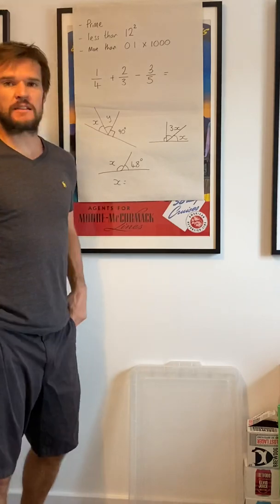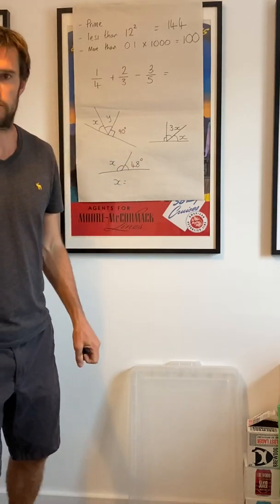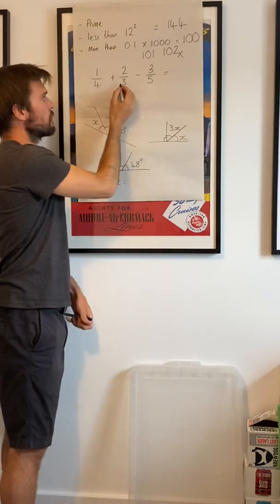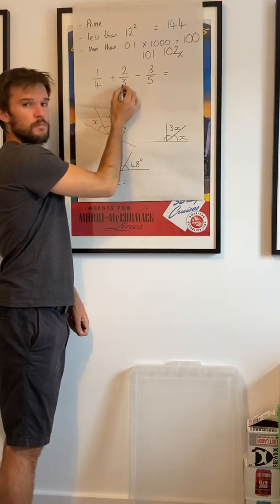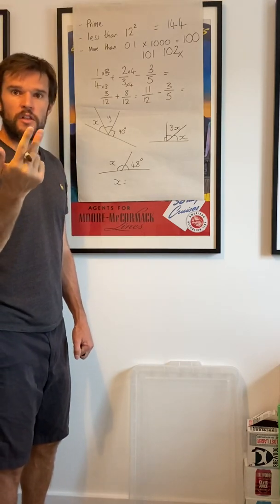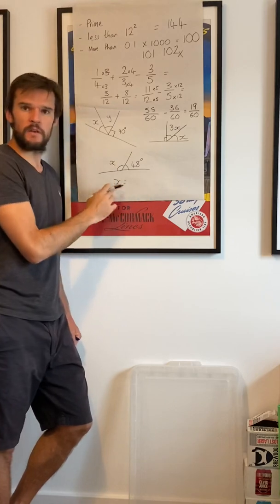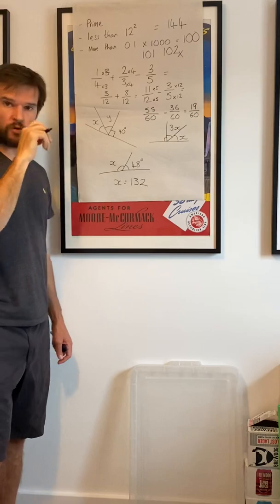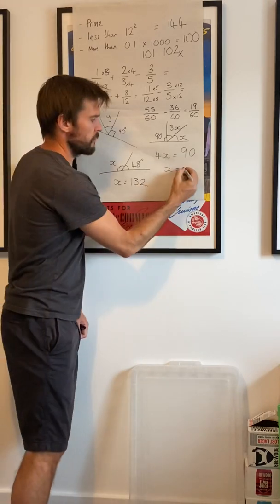Maths Thur 4 June Class 6